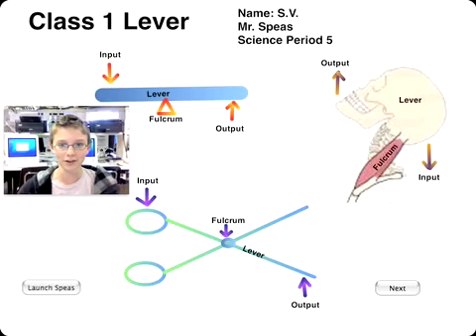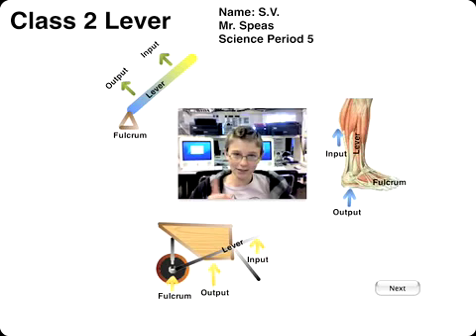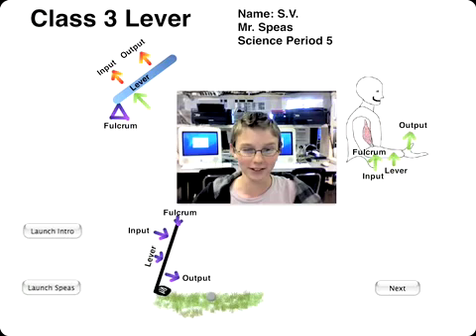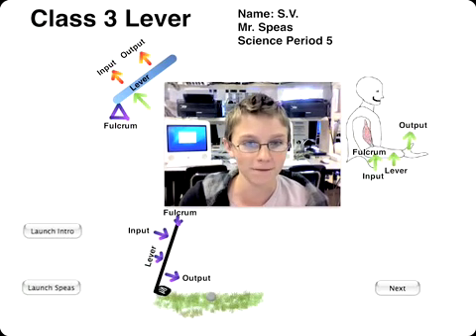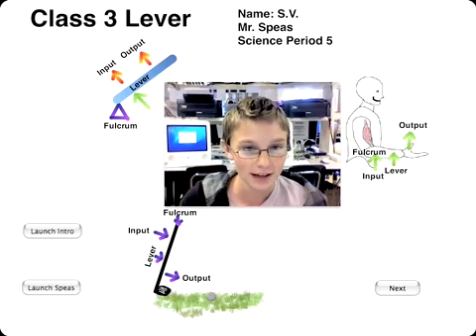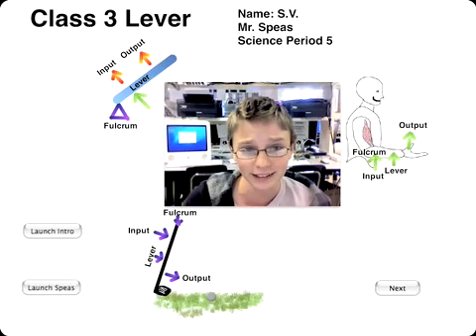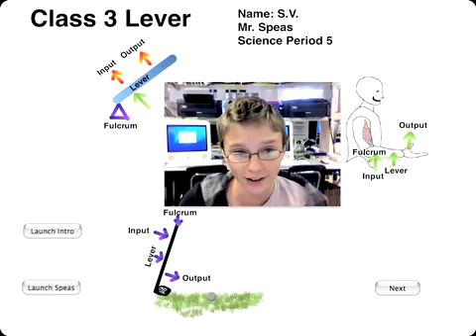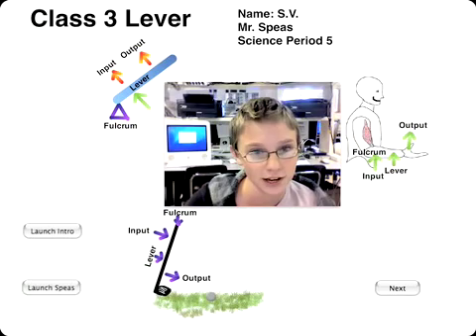3 Classes of Levers by SV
Using HyperStudio, this 7th grade student has demonstrated his understanding of the 3 classes of levers. His teacher, Mr. Speas then gave the students the assignment to launch the teachers's head, doing what they wanted to with the head, as long as they used the 3 levers! Have fun!